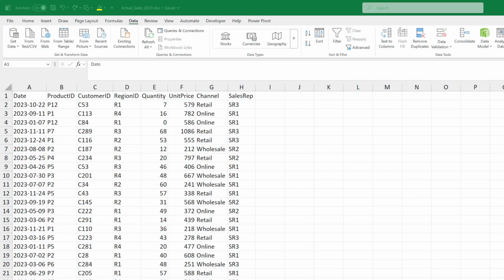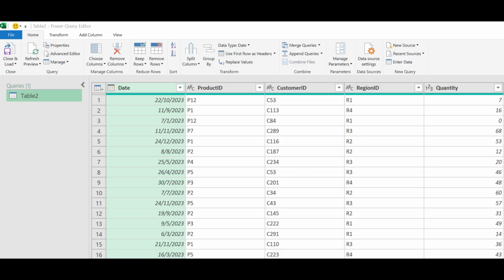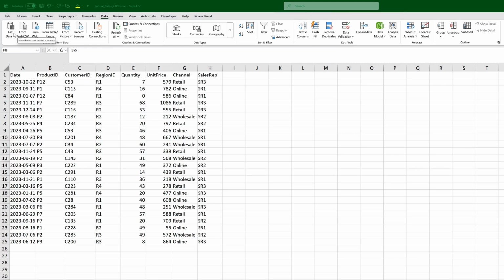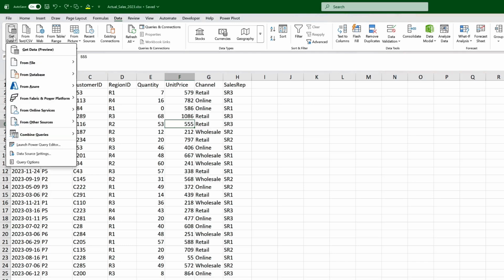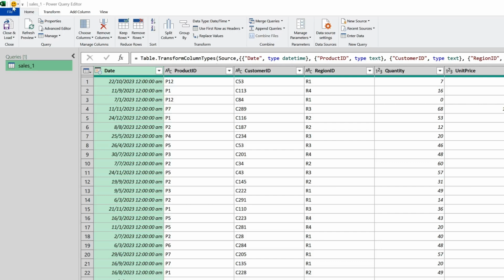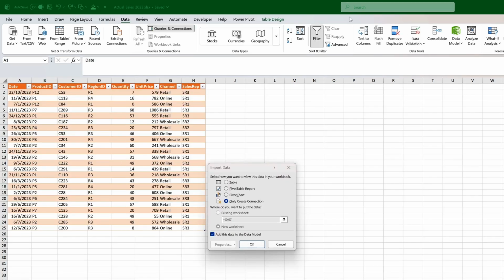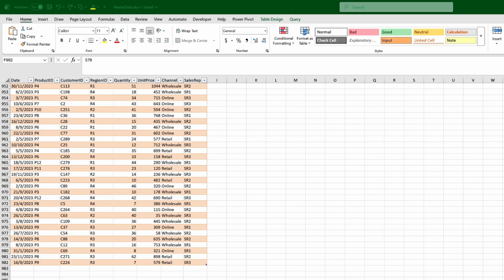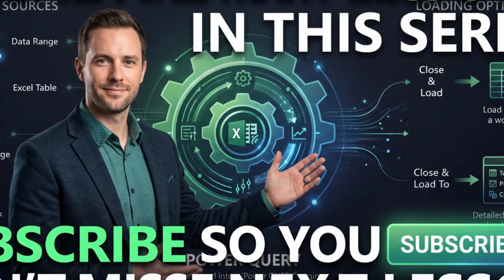Excel Power Query - Lesson 2 (Load Data. Close & load to)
Loading data is the first step of every Power Query workflow. In this lesson we explore all beginner friendly ways to load data into Power Query and how Excel receives the cleaned output. You will learn how Table Range Excel Table Named Range Workbook and Folder loading work and when to use each method. You will also learn the difference between Load Close and Load and Close and Load To and how Only Create Connection supports advanced workflows.

We walk through real Power Query demos using sales and customer tables. You will see how Power Query reads the source applies each transformation and returns the final output. We also explain how Refresh keeps your report updated automatically. This lesson builds the foundation for folder import merge append and automated reporting in future lessons.

If you want to practice and follow the lesson download sample data for free if you have not done so.

This lesson is designed for intermediate Excel users analysts FP and A teams and anyone who wants to automate data cleaning forever.

👉 Follow the lesson step by step
👉 Comment what data sources you want me to include in future lessons

Your automated workflow starts here.